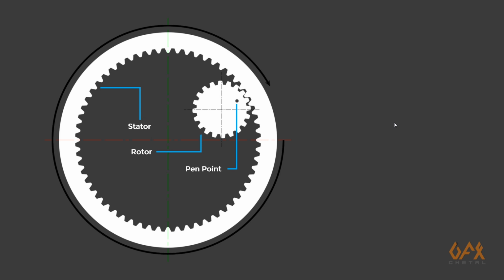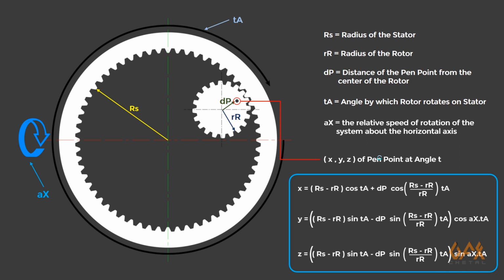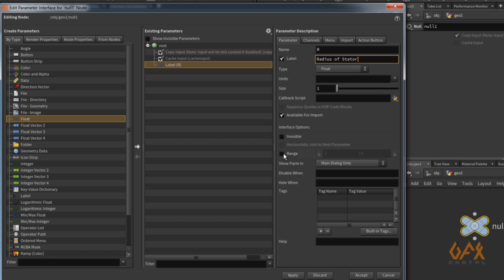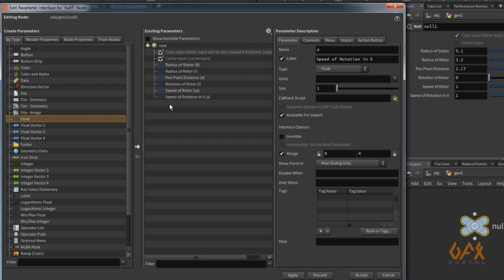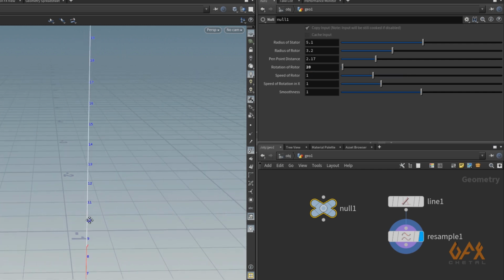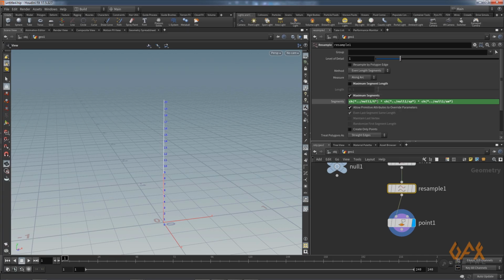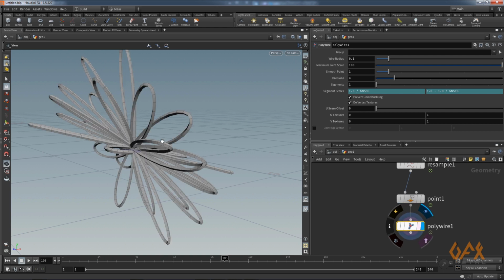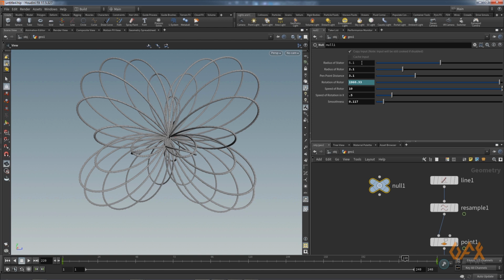Houdini Tutorial | 3D Spirograph with Trigonometry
In this tutorial I am trying to show you with trigonometry how you can easily achieve complicated shapes like Spirograph. This tutorial also cover how you can easily implement complicated mathematical function in your Houdini expression.

Hope you like the Tutorial !!